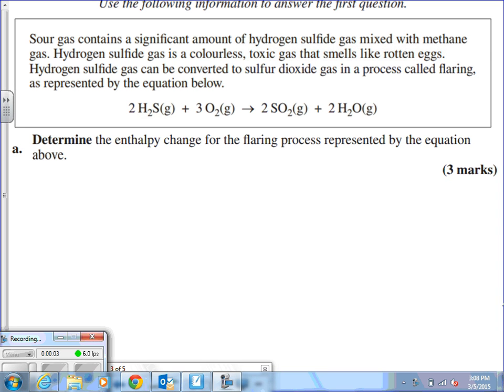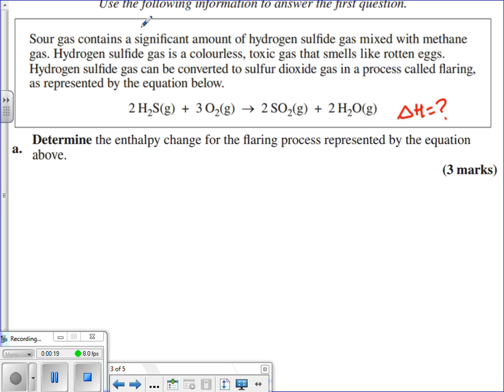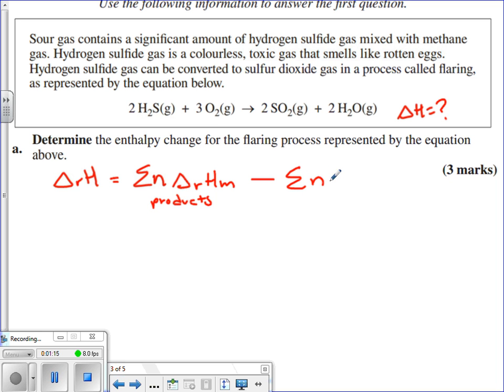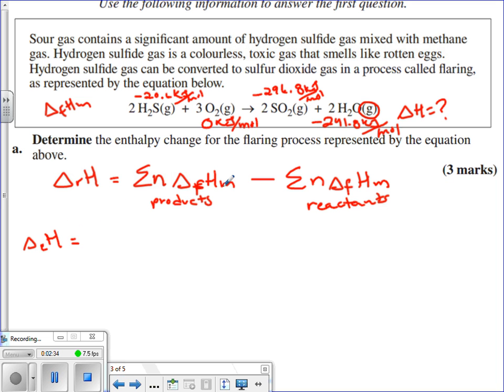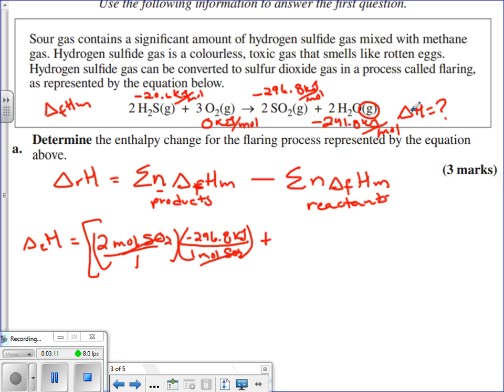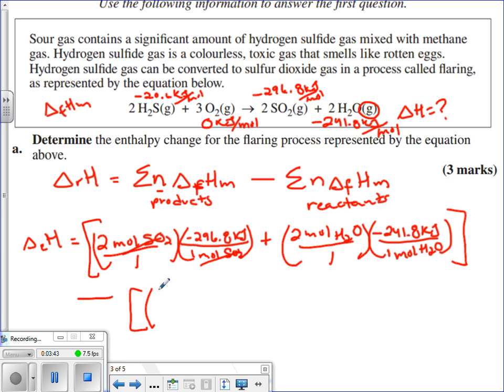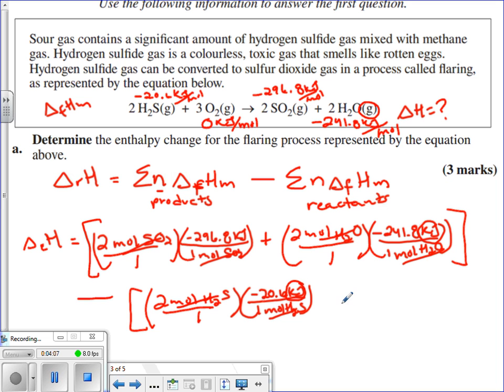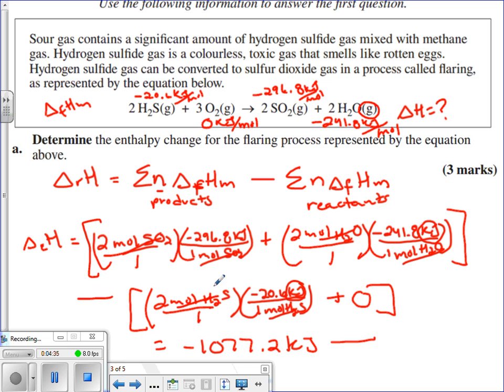Hess Law method 2